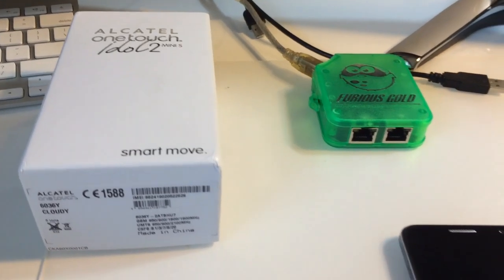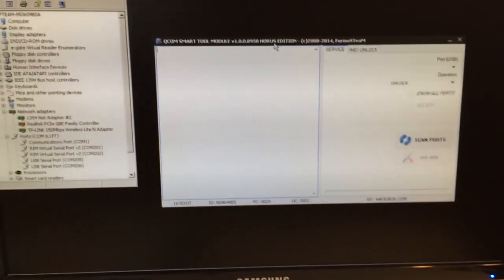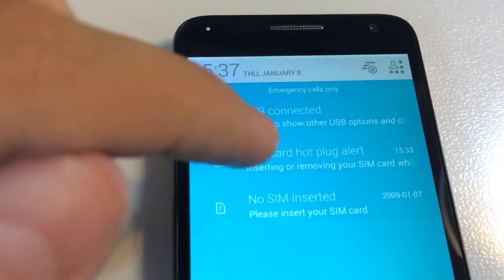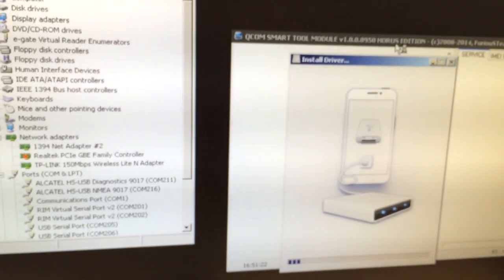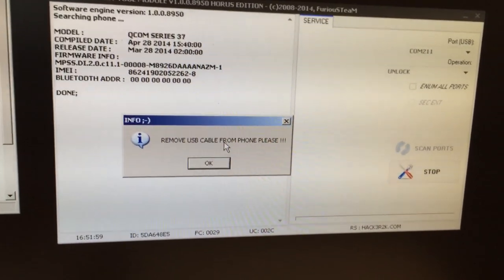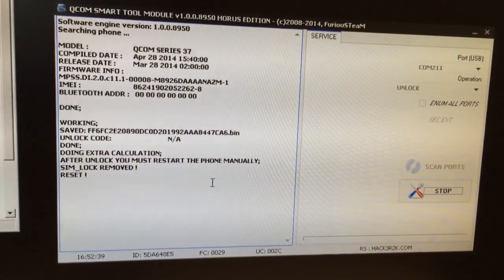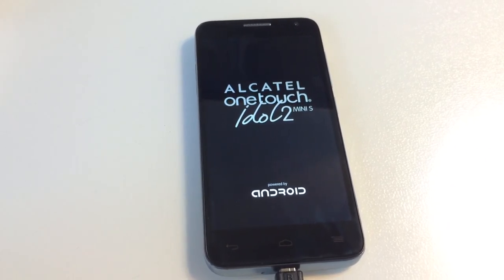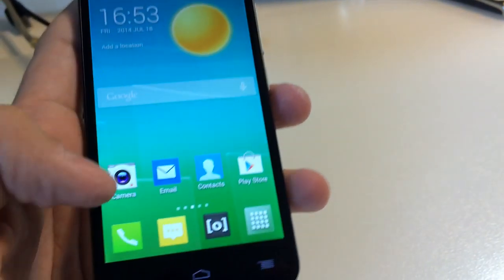ALCATEL IDOLS 2 MINI S / OT-6036Y DIRECT UNLOCK USING FURIOUSGOLD !